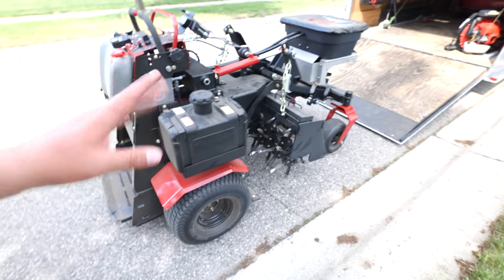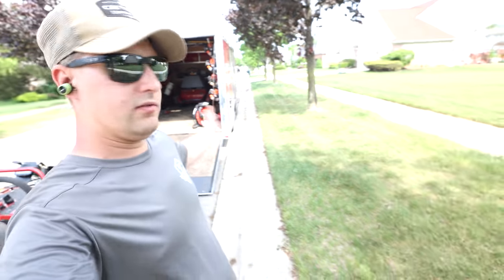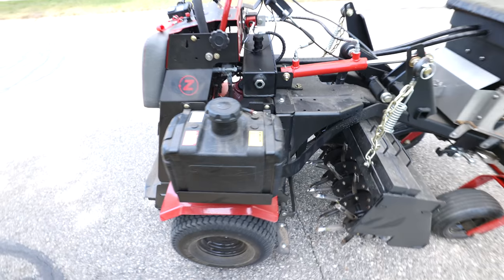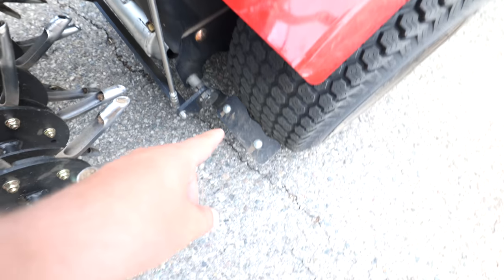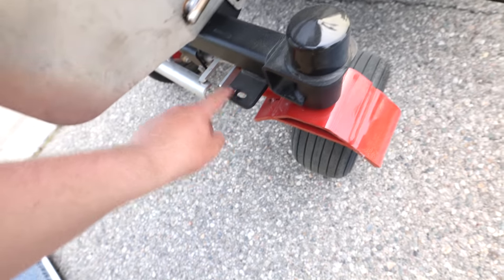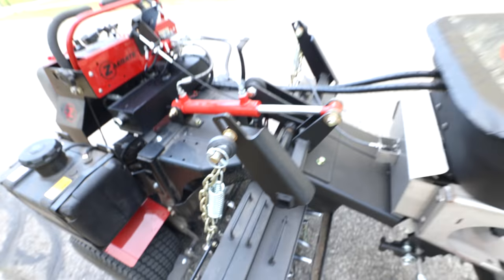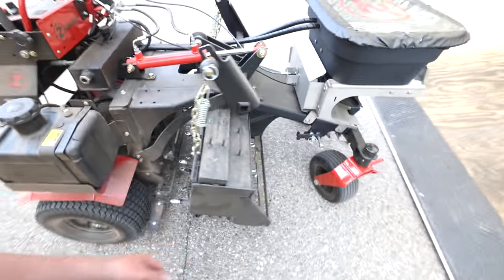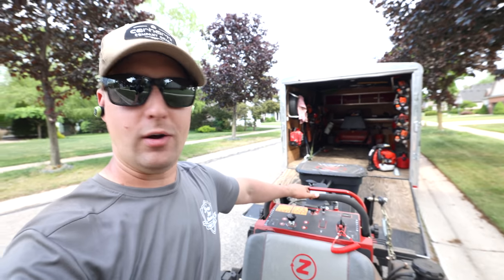Exmark ZAerate 40" Aerator In Action! (What's Our Thoughts?)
Today we're finishing up 6 spring aerations that we have on the schedule and we're tackling them with the Exmark 40" Aerator. This is Exmark's largest aerator part of their new Z-Aerate lineup.

Most of you guys know our properties are around a quarter acre lot or smaller, so a unit this size might not be the best option for us. I would suggest that this unit is for the dedicated fertilizer and turf management company that can really put this machine into high gear on larger size properties.

For me personally, I am going to be sticking with our 30" unit which we picked up back in 2016. I think the 30" unit is in that sweet spot and although it can be a little slow and clunky at times, it's still a solid workhorse that can bring in great revenue both spring and fall.

Have you guys rocked the 40" aerator unit from Z-Aerate and Exmark? Love to hear your guys thoughts in the comment section down below!

► NEVER SAW THIS COMING! DEWALT Lawn Mower DEBUT! (DXGX554P)